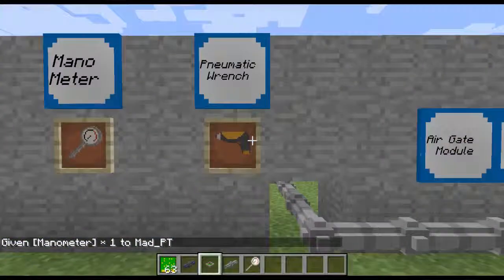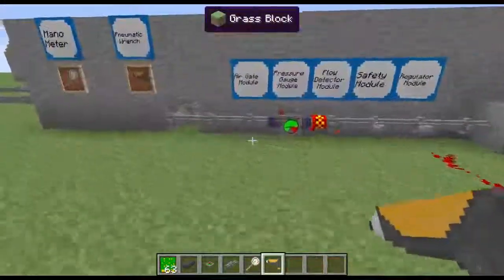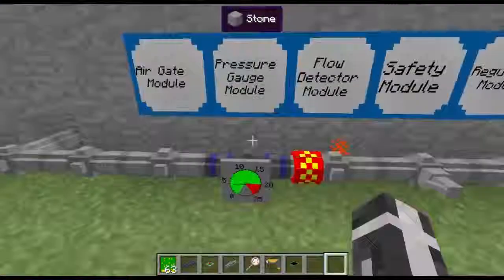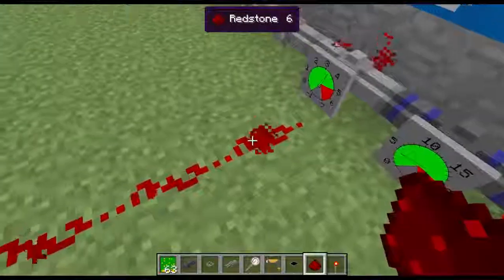Pnuematiccraft 1.2.5 PCB and assembly line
This is part 3 of my walkthrough. This vieod is about the PCB, advanced PCB, assembly line, mano meter, and pneumatic wrench. News up date 1.2.6 is out for 1.7.10 and its the same as this video but it is now up to date.